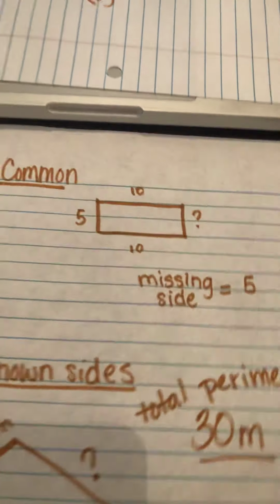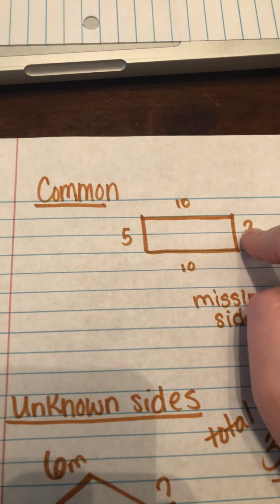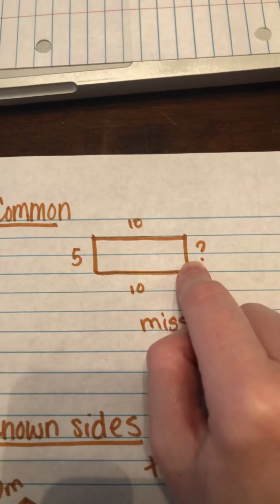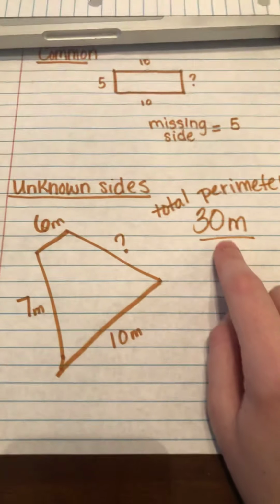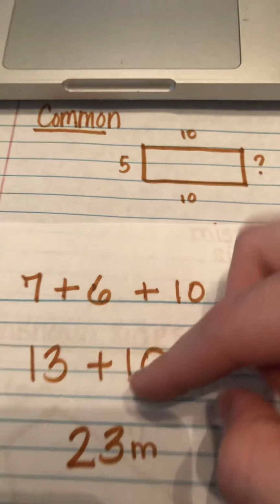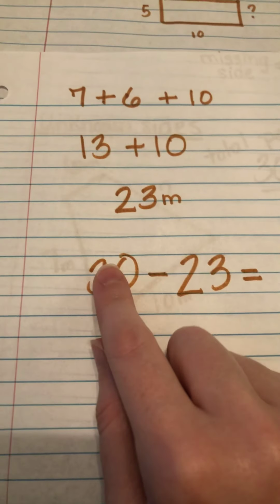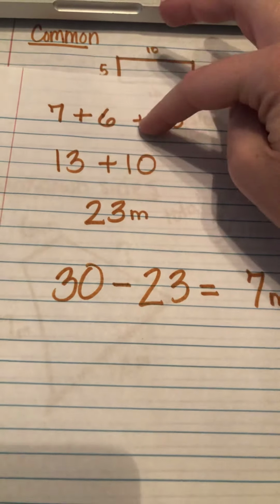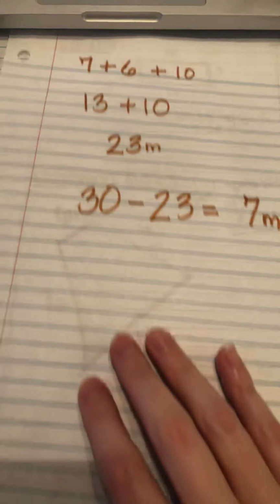Math Lesson 16-3